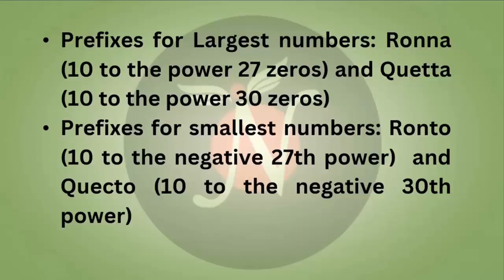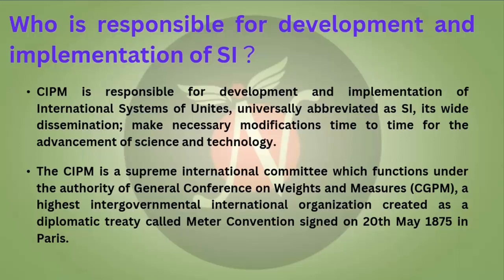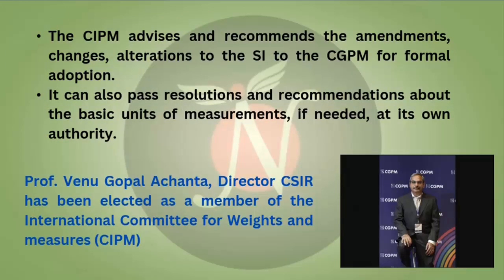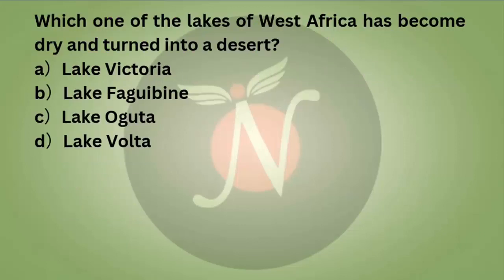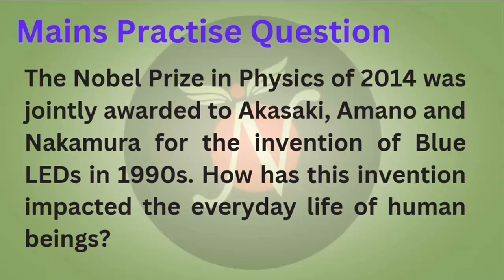Ronnagrams and Quettametres | Focus Of The Day | UPSC | ANALYST IAS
International scientists gathered in France voted on Friday for new metric prefixes to express the world’s largest and smallest measurements, prompted by an ever-growing amount of data.

Prefixes for Largest numbers: Ronna (10 to the power 27 zeros) and Quetta (10 to the power 30 zeros)
Prefixes for smallest numbers: Ronto (10 to the negative 27th power)  and Quecto (10 to the negative 30th power)

01, Old Rajinder Nagar Market, New Delhi -60